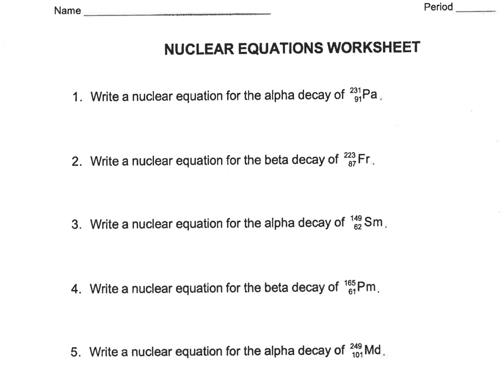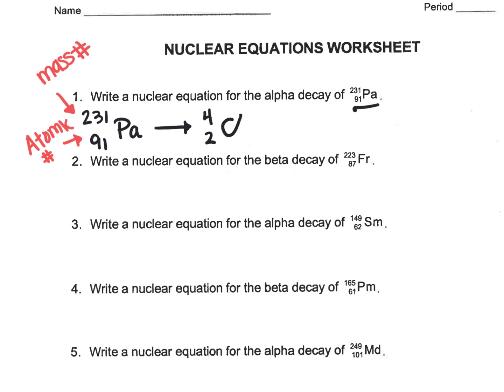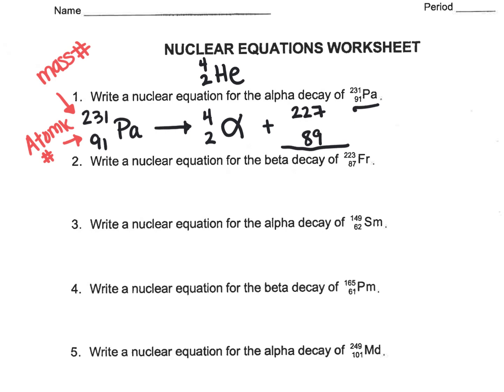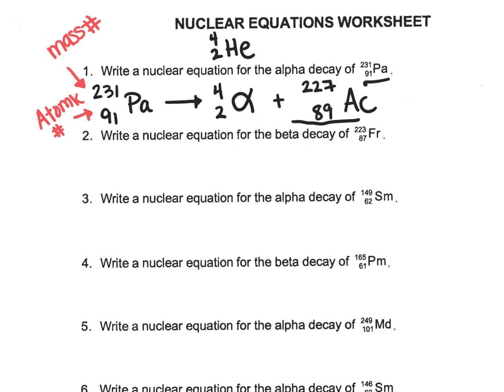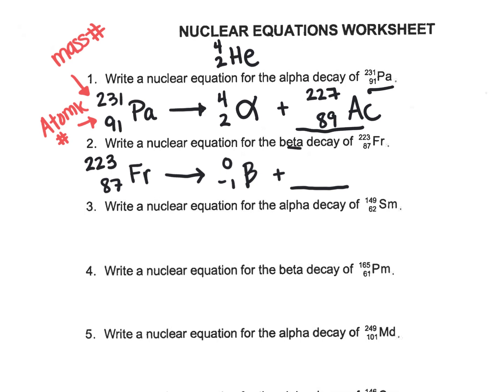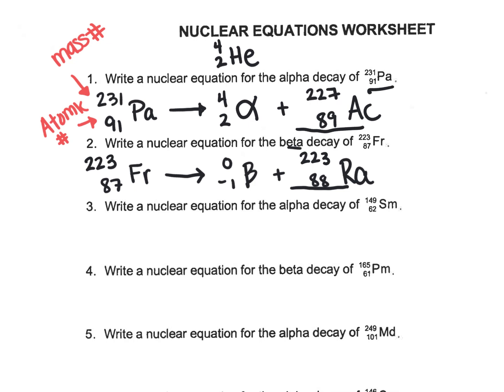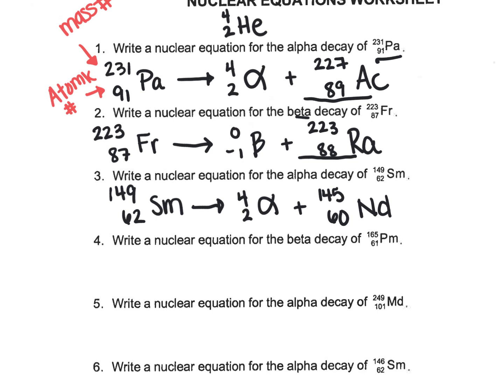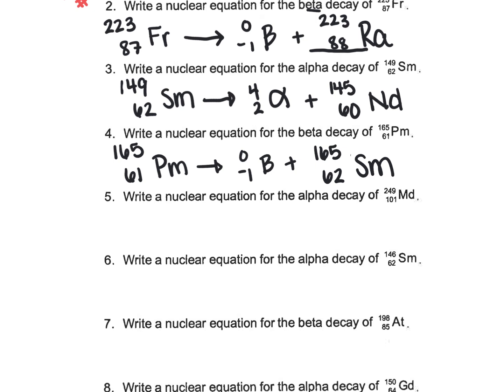Nuclear Equations ws